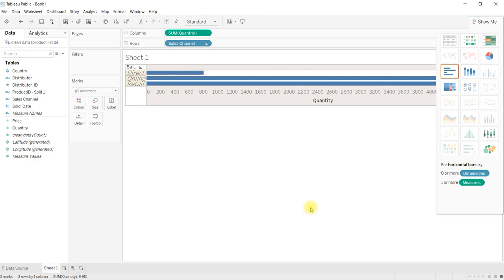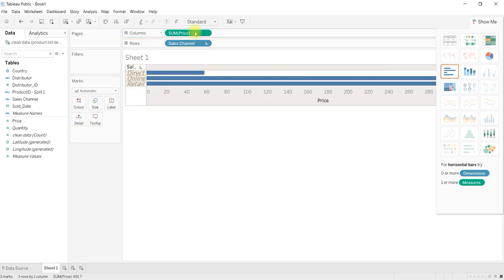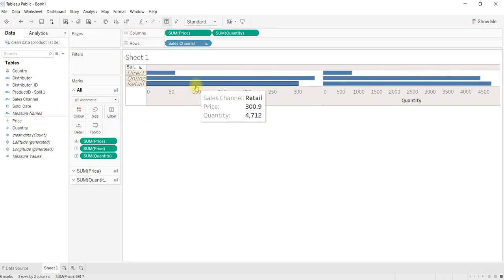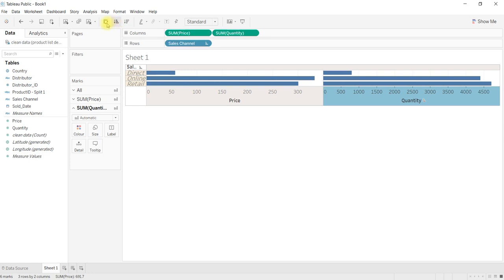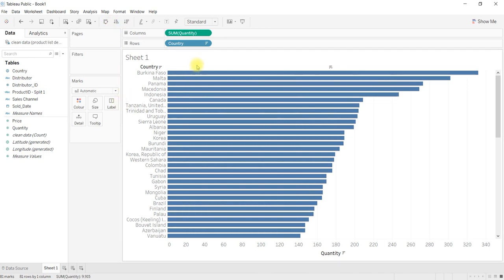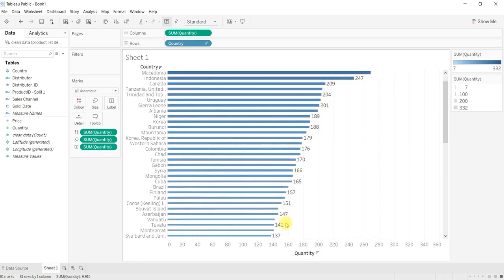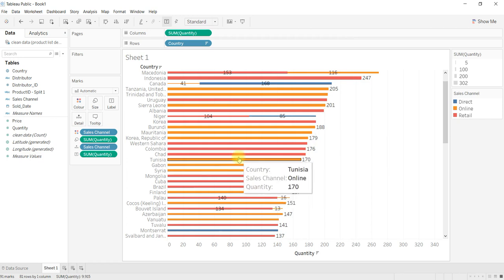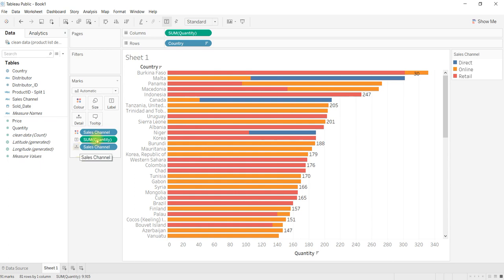Tableau for data visualization - 8 - Marks For Chart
Tool for data visualization without a coding experience and multiple data can be combined and published online.

Features

·  Easy to create a visualization by using drag and drop techniques

·  Create a multiple dashboard

·  Create a story from created dash board and visuals

·  Interlink between charts and table

·  Data can be stored on cloud and published online